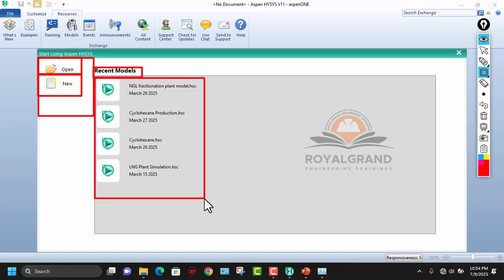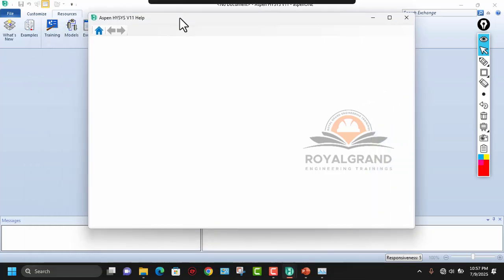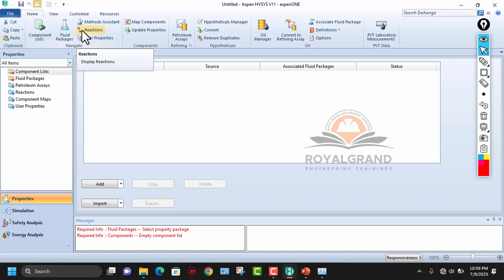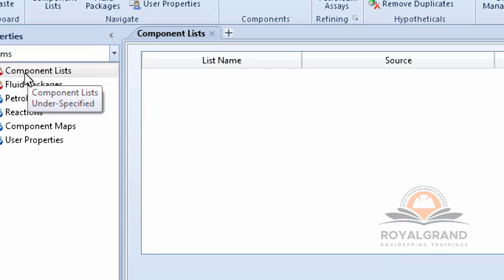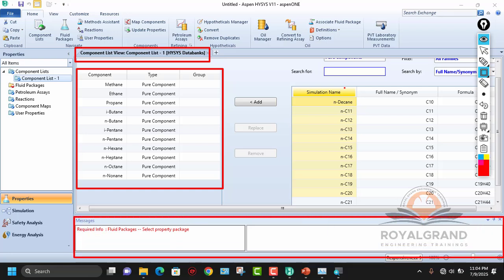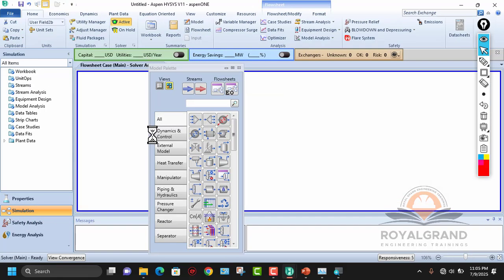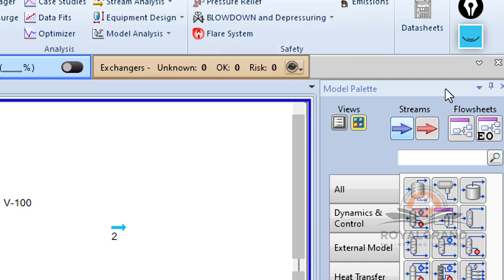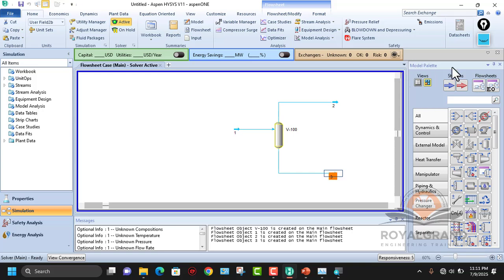ASpen Hysys Second Video